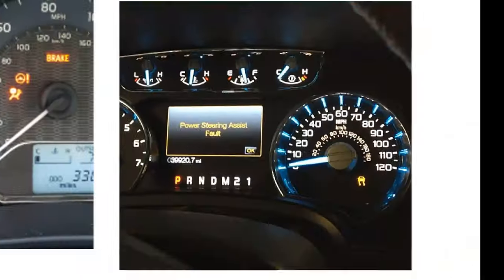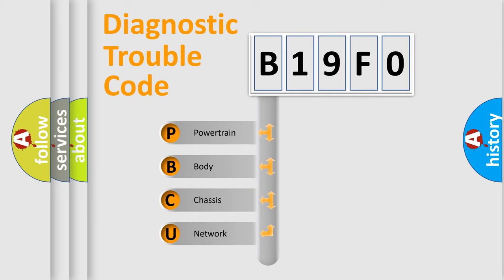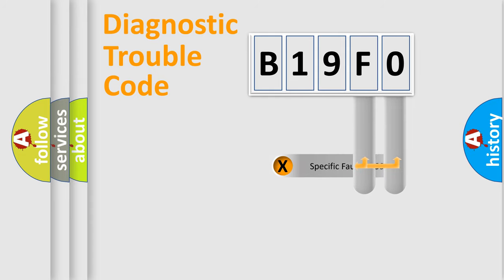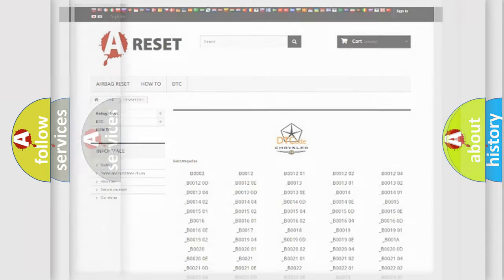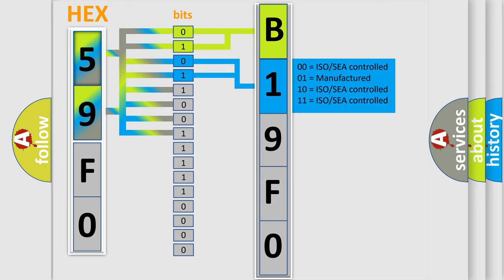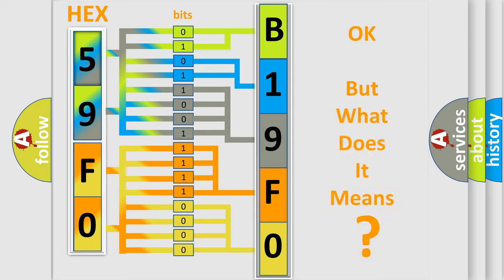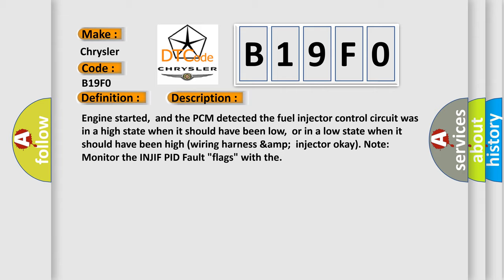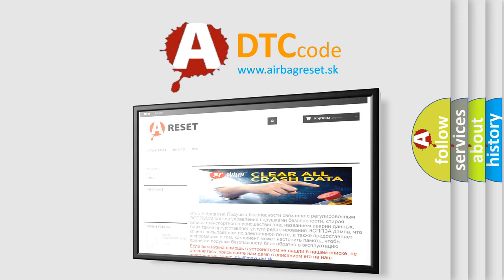DTC Chrysler B19F0 Short Explanation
Contents:
0:21 Basic DTC analysis according to OBD2 protocol standard.
1:48 Insight into programming
2:58 A diagnostically understandable description of the Diagnostic Trouble Code
3:05 Basic error definition

Make:
Chrysler
Code:
B19F0
Definition:
Cylinder 9 Injector Circuit Malfunction
Description:
Engine started,and the PCM detected the fuel injector control circuit was in a high state when it should have been low,or in a low state when it should have been high (wiring harness &amp;injector okay). Note: Monitor the INJIF PID Fault "flags" with the
Cause:
Injector 9 connector is damaged,open or shortedInjector 9 control circuit is open,shorted to ground or to powerPCM has failed (the injector driver circuit may be damaged)